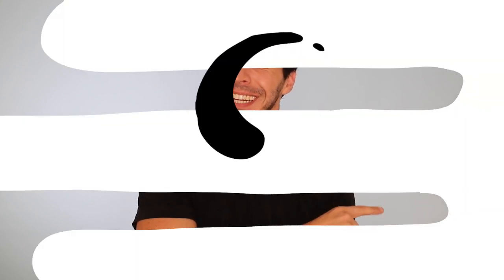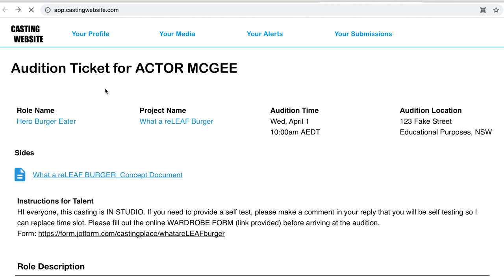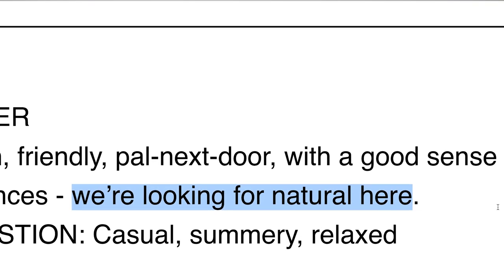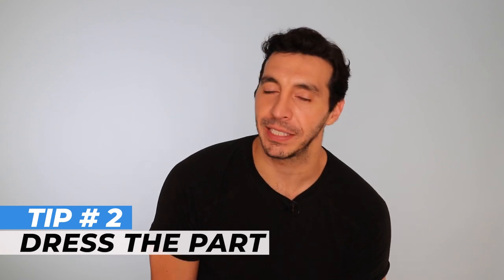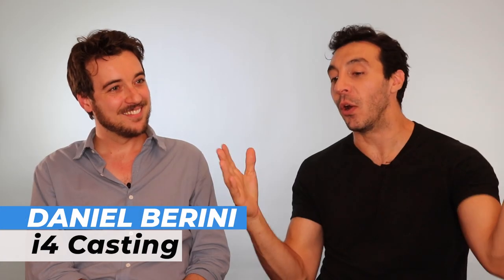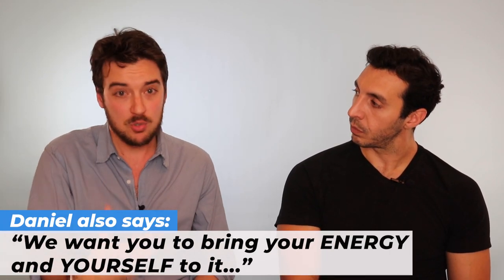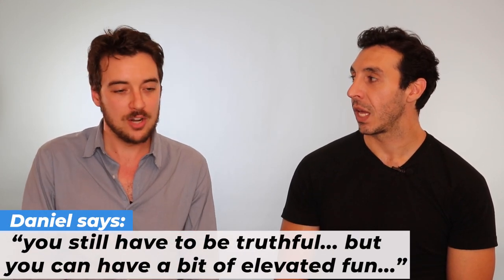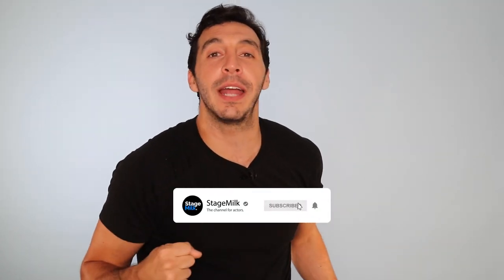5 Commercial Casting Tips you NEED for your Next Audition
Want to know how to nail your next commercial audition?
Here are the TOP 5 TIPS to help you shine in the casting room and better your chances at booking your next commercial gig!